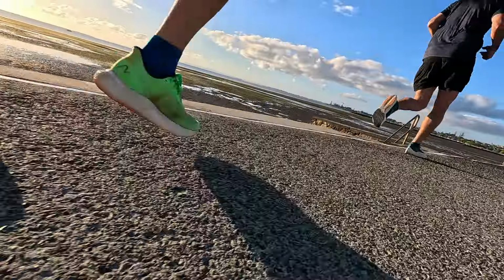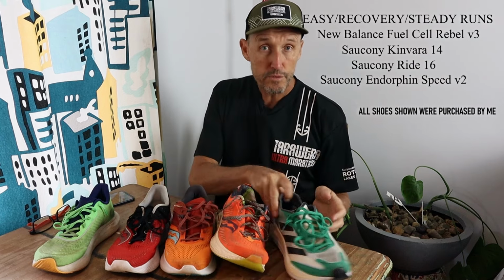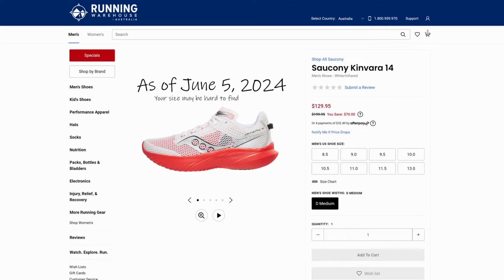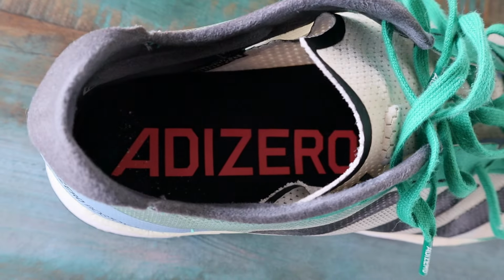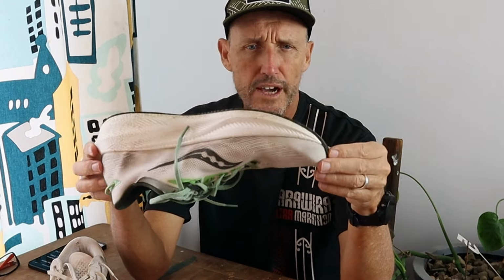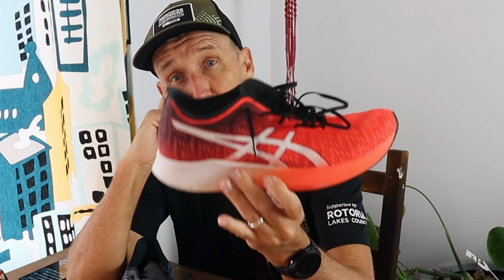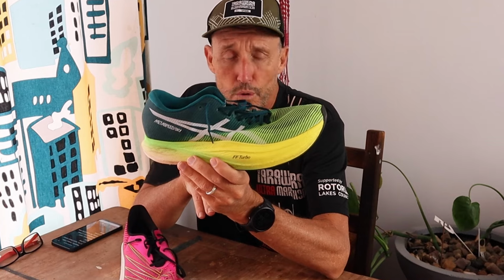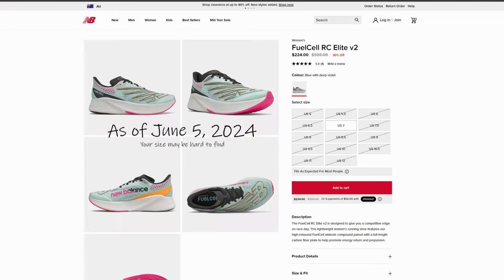SHOE ROTATION | Have I got too many? Or not enough?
0:00 Intro
1:37 Easy, recovery, steady run shoes
6:29 Long run shoes
8:33 Speed session shoes
11:02 Race day shoes

I haven't bought any new running shoes in 2024.

So how am I getting by when I'm running 80km (or 50 miles) a week? How many shoes are in my rotation? Is that enough, or not enough?

I go through my current shoe rotation, where something old is new again.

I'm running in shoes that I bought more than 2 years ago!

Also you do not need to use this link to purchase these items. You can also search for these products using any search engine or shopping site of your choice to purchase them.

SOME OTHER IMPORTANT WEBSITES

ADDITIONAL FOOTAGE (from Pixabay)
Food

WE LOVE YOUR MAIL
Send your mail to:
Run With Woody
 Wynnum Plaza, QLD 4178
Australia

Channel video No.: 486